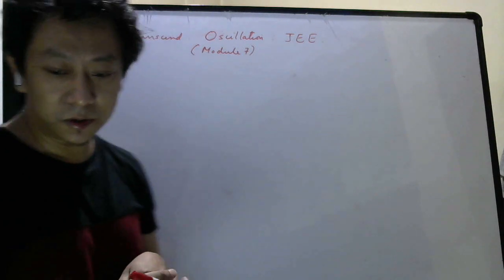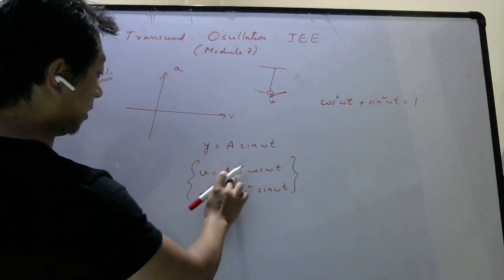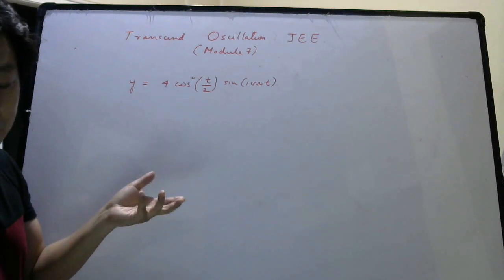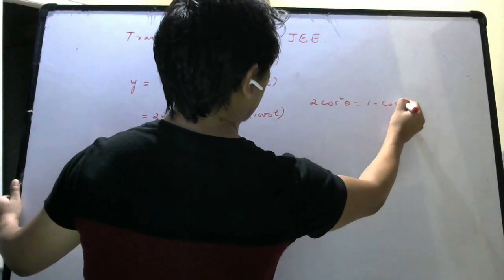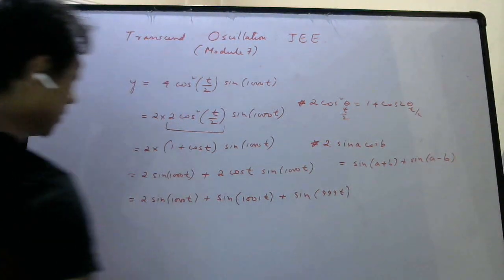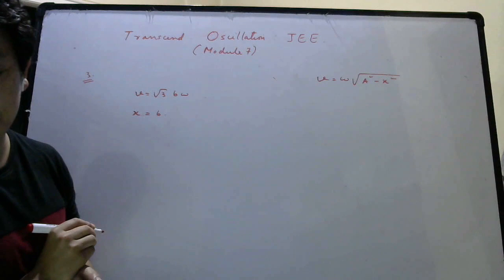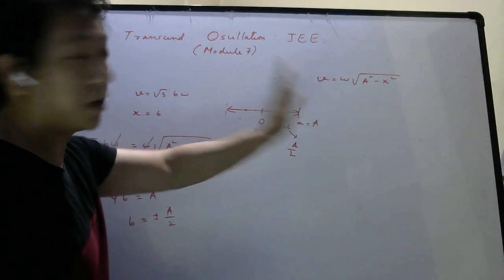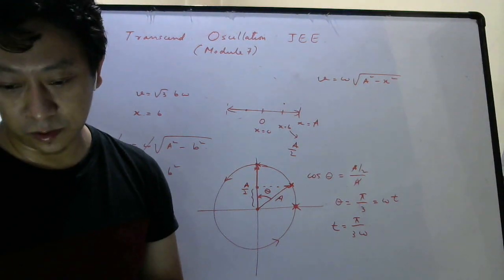Edusrine Transcend Material Physics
Module 7 JEE - Qs no 1,2,3